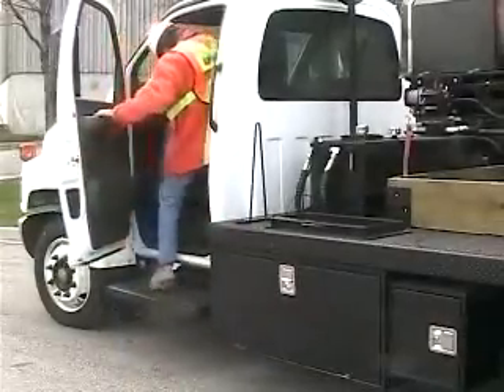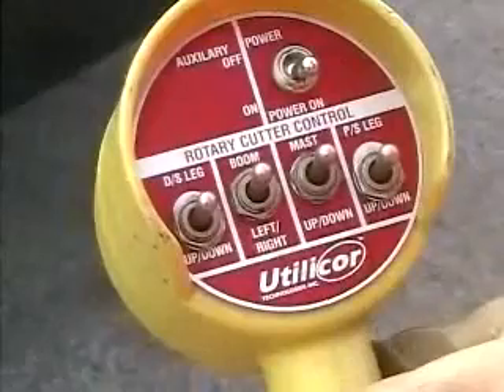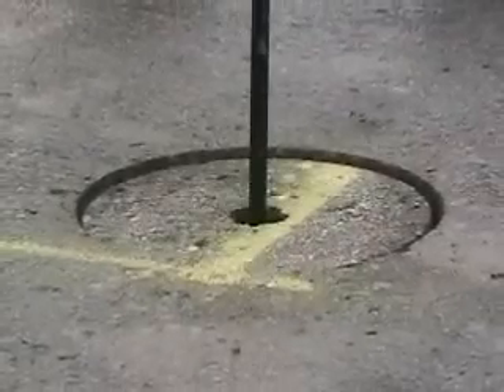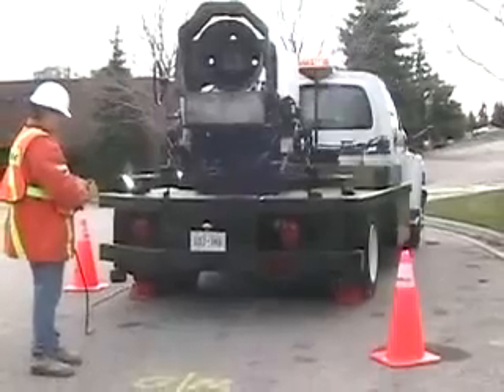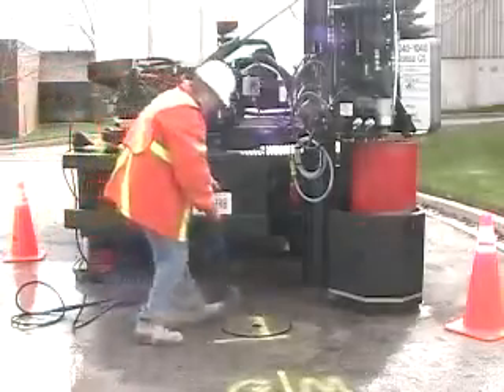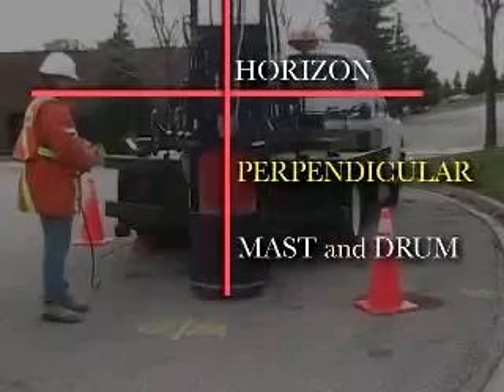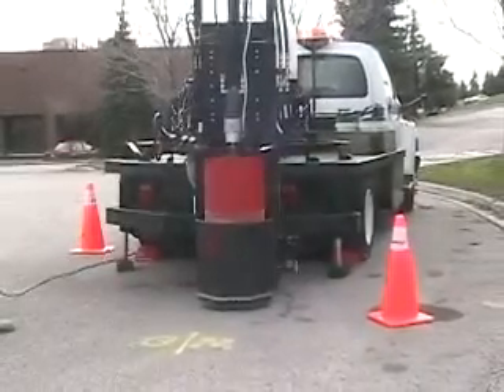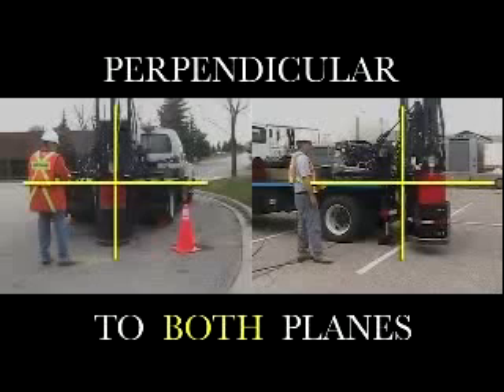Utilicor Coring Operation: Part One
Utilicor - provides a field-proven, keyhole coring and pavement reinstatement system developed by Enbridge Gas Distribution. Called "Utilicoring", the process is a permanent pavement repair method, used by thousands of keyhole excavations, with ZERO failures.